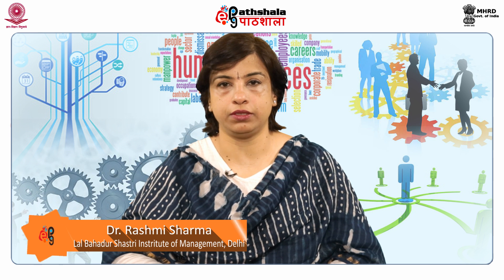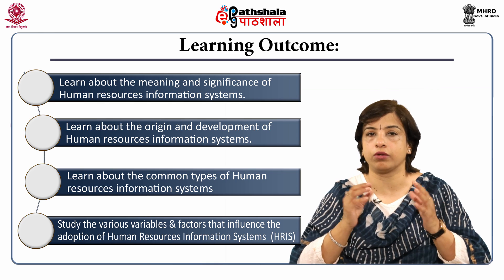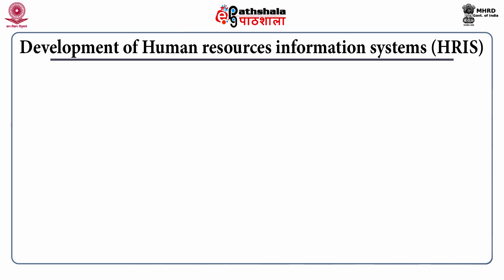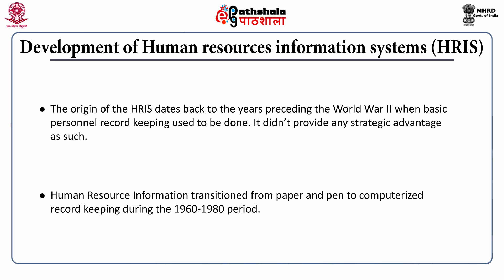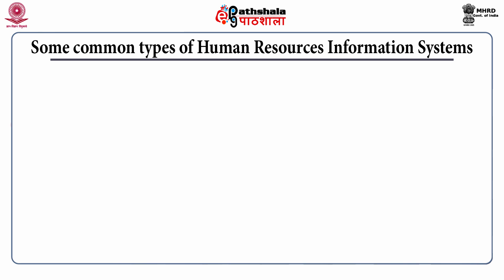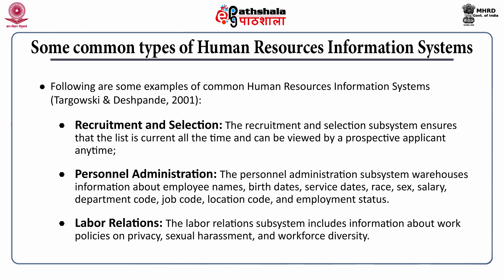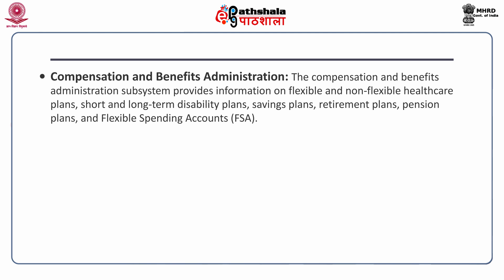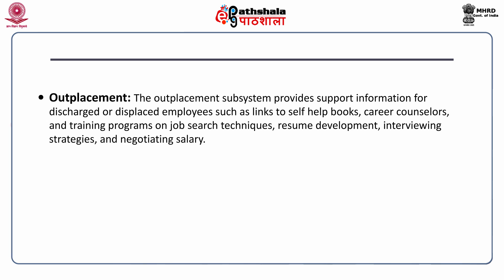Human resources information systems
Paper: Contemporary Issues in HRM and Future Trends